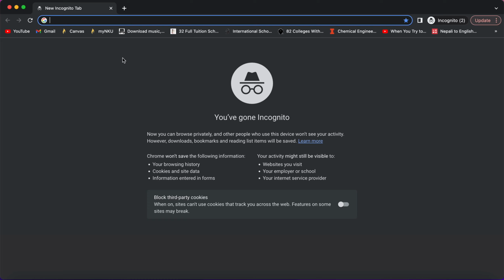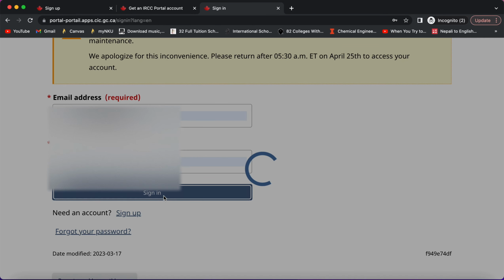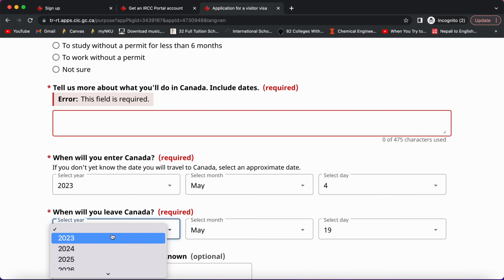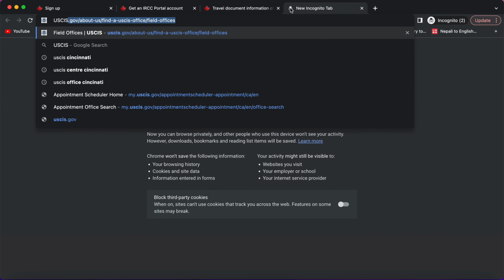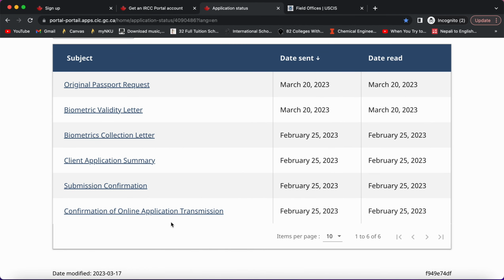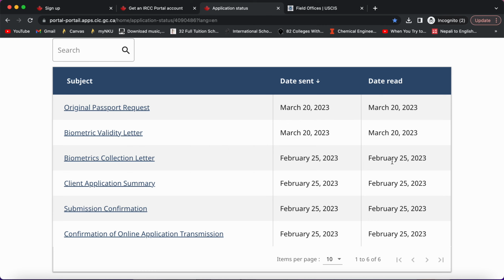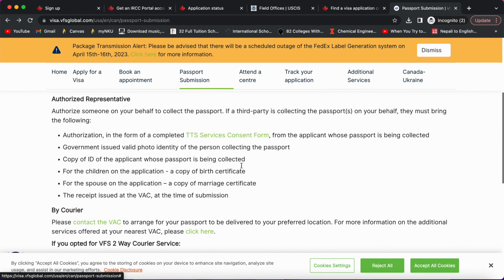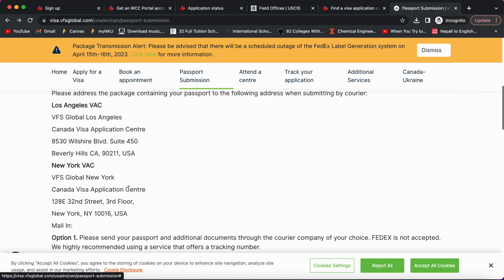CANADA VISA APPLICATION PROCESS FOR F-1 STUDENTS | STEP BY STEP FULL PROCESS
This video shows the process of applying for Canadian Visitor visa specially for F-1 students in the states. Canada provides multiple entries with visitor visa for up to 10 years or till the passport expires.
Documents to be mailed to VFS Global:
1. Original passport with at least some blank pages
2. Original Passport request
3. Consent form
4. Money order
5.  White sheet of paper with Name, Address, UIC, phone number, email